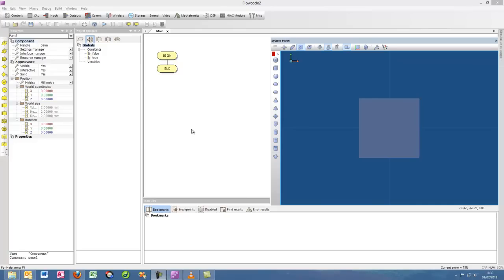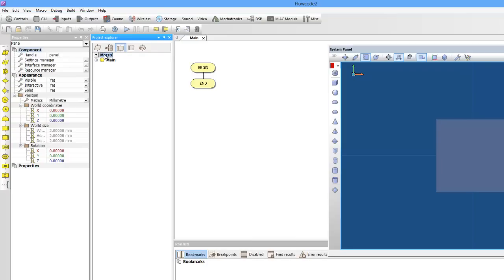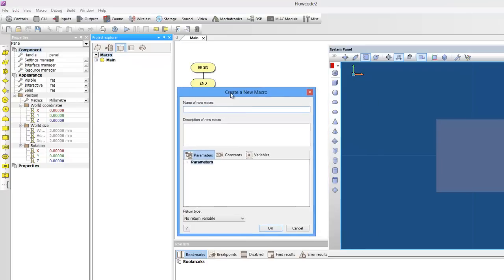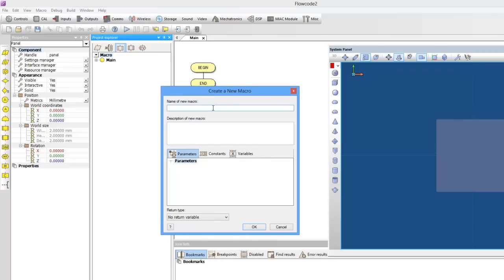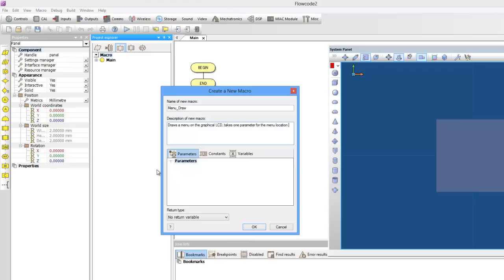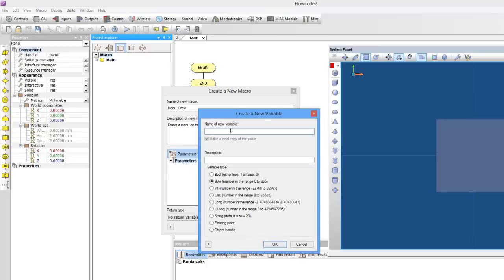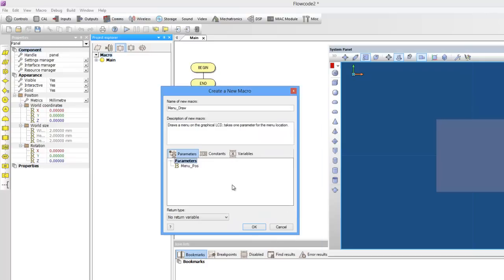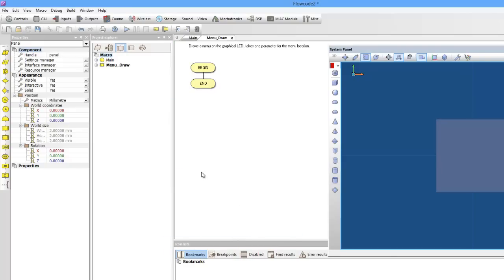15 Adding Macros